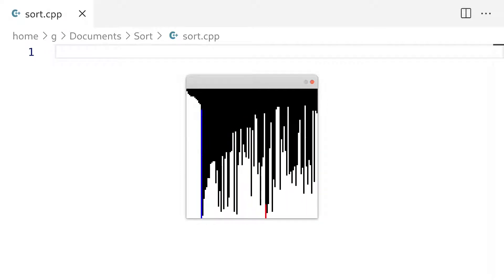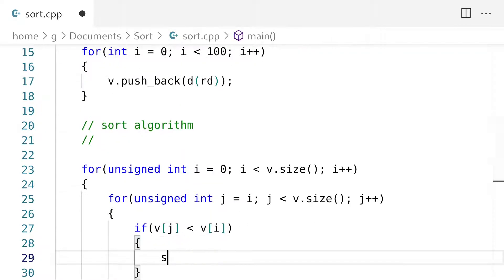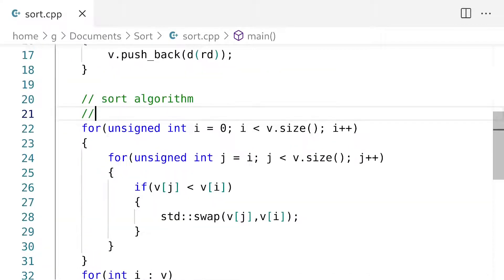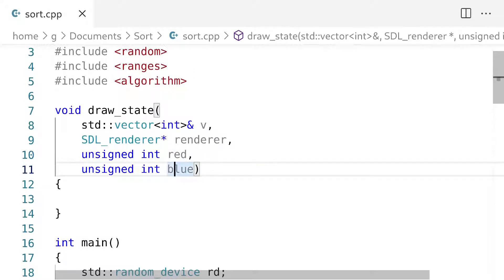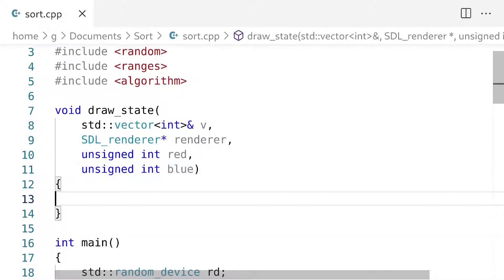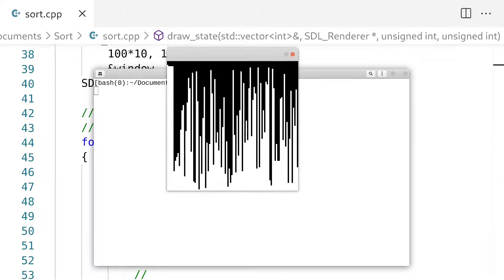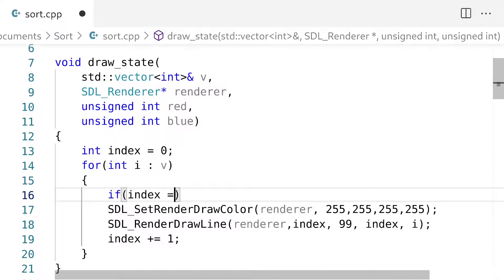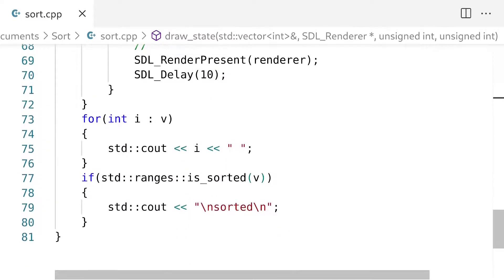Build a Sort Visualizer From Scratch 👨‍💻️ in SDL2 | C++ Project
A sort visualizer from scratch in C++ using SDL2. This visualizer with mild tweaks can be used on any sorting algorithm.

📚 Recommended Books
Fluent Python
Tour of C++

0:00 Intro
0:22 Sort setup
3:22 visualize state
9:50 Demo 1
11:54 Demo 2
12:40 Review